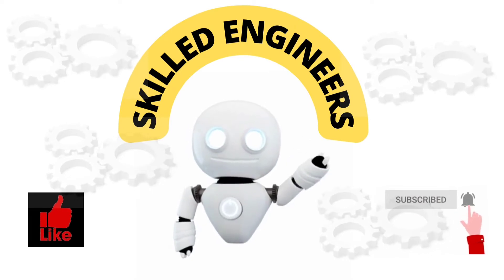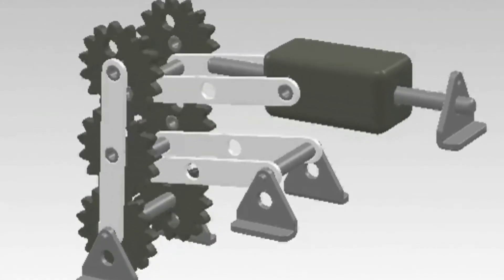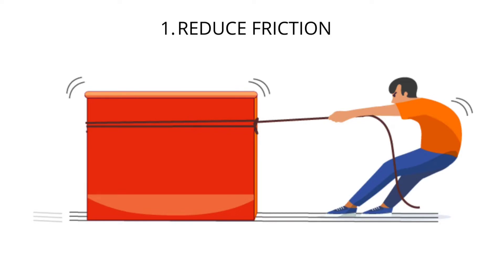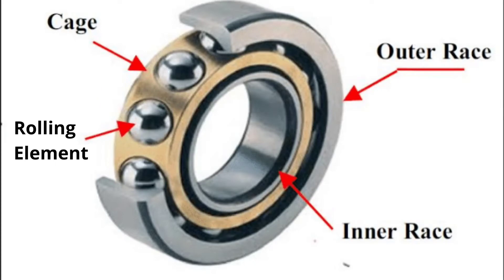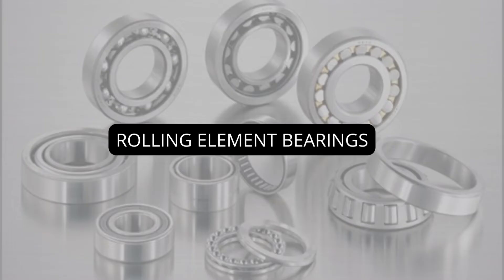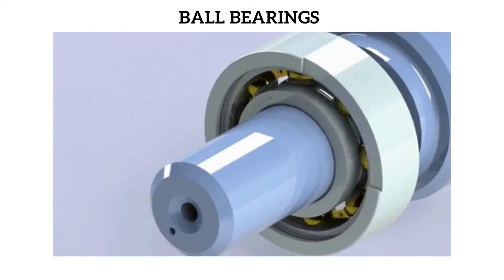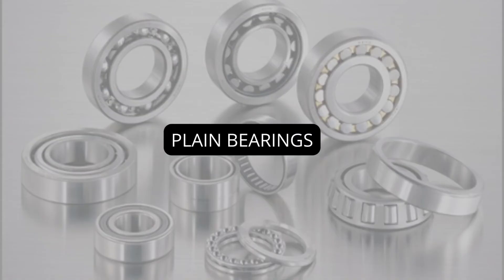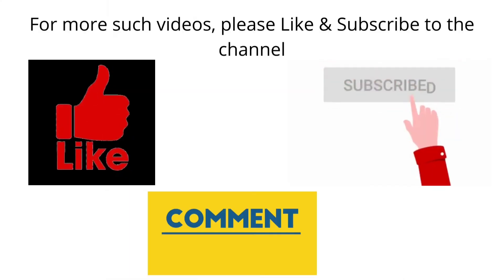What are bearings | Types of bearings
Types of bearings

Rolling element bearings
Plain bearings

Function of bearings

To reduce friction
To take loads

regards
skilled engineers